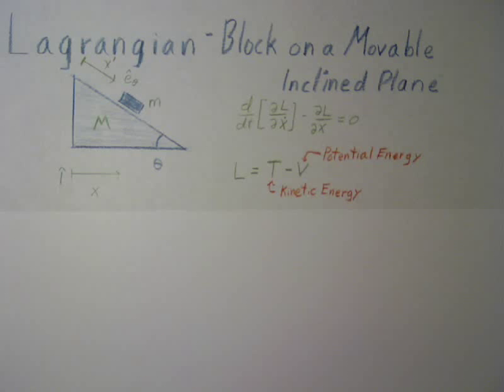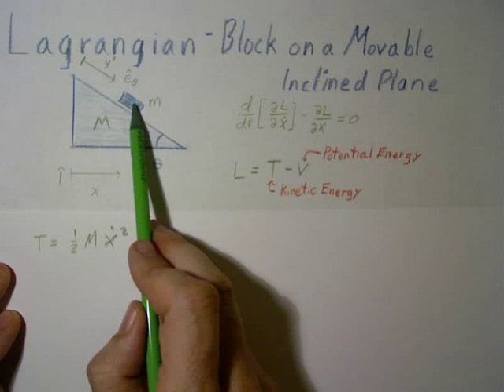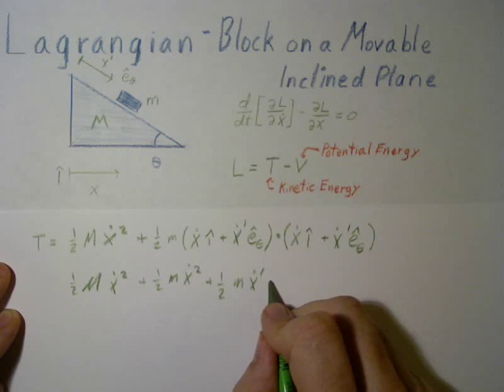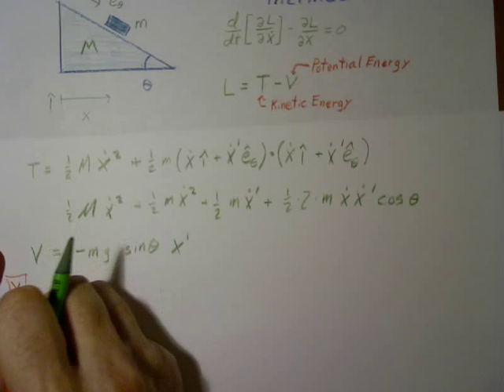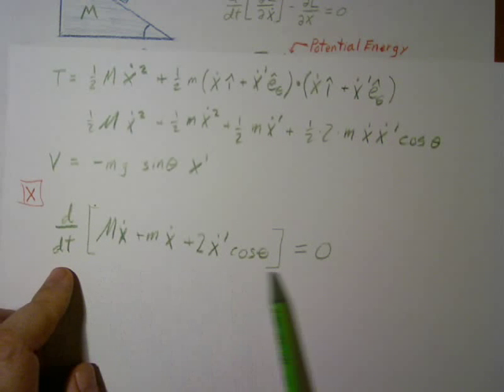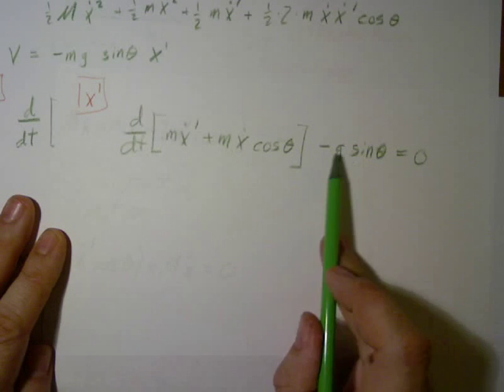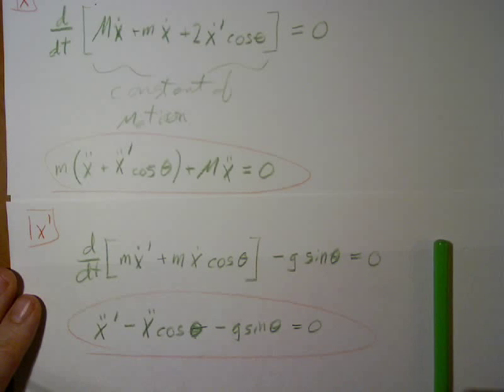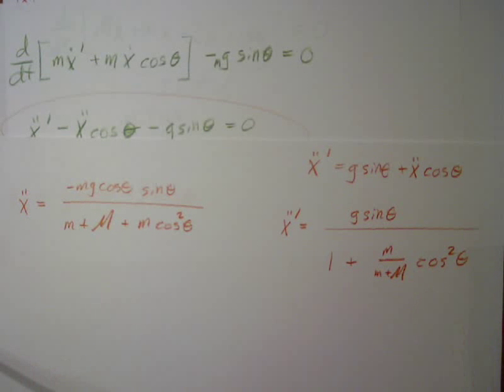Lagrangian Movable Inclined Plane